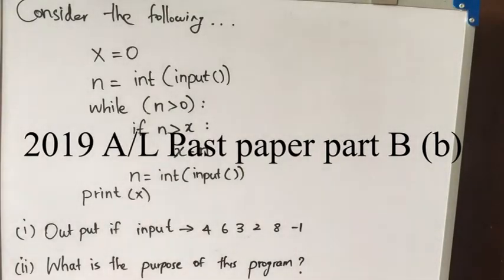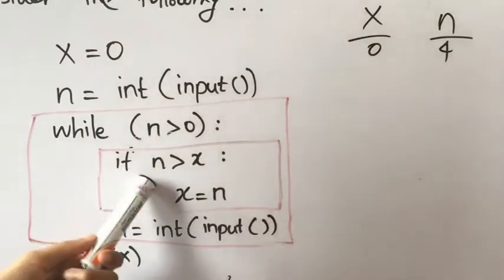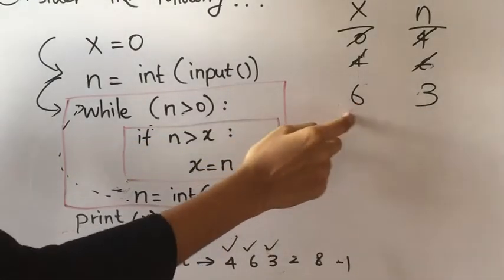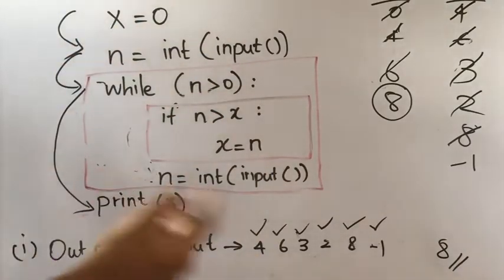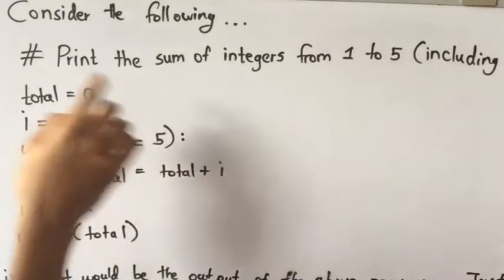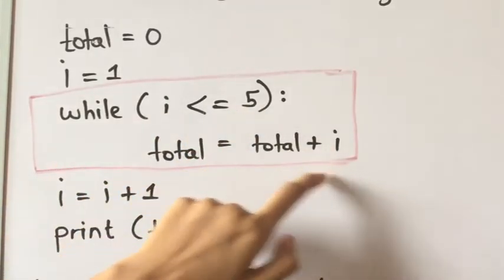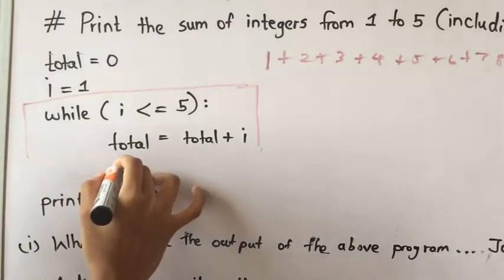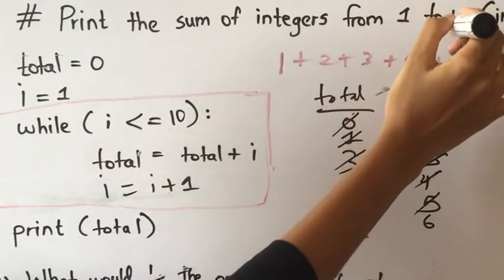Python WHILE loops EXPLAINED with A/L Past paper questions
00:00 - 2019 A/L Past paper (part b (b))
05:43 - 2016 A/L Past paper (part b (4))

Watch the previous video- What is a WHILE Loop if u feel like this is hard t understand !